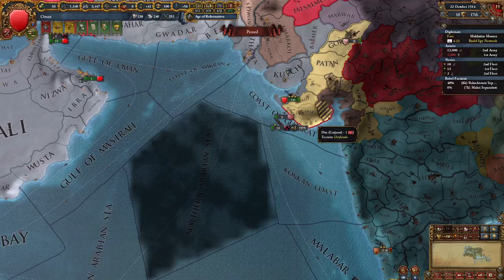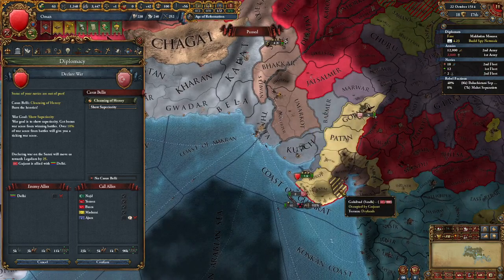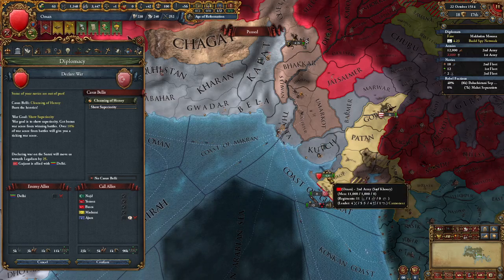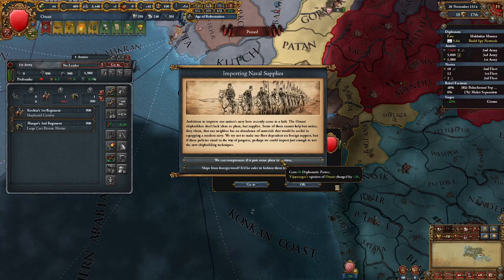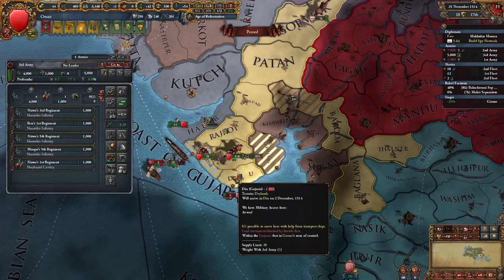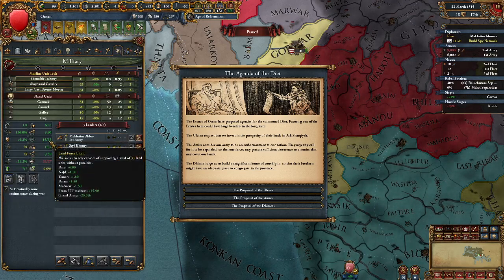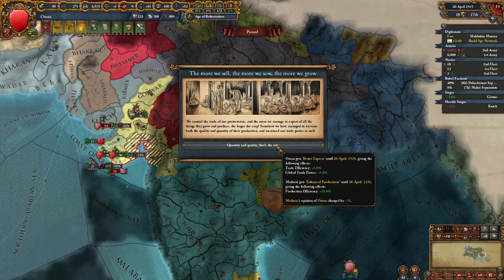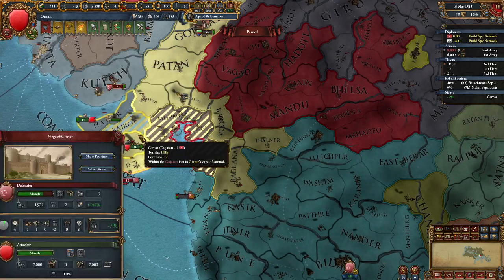Lets Play Europa Universalis IV - Oman (The Third Way) part024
One war after another and another small one. This time with Gujarat